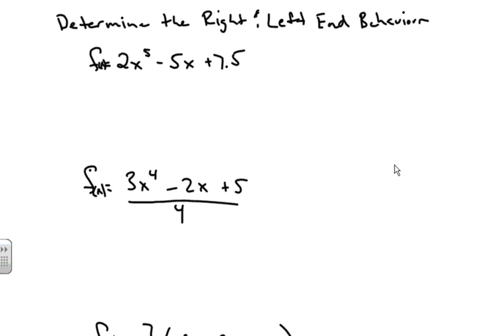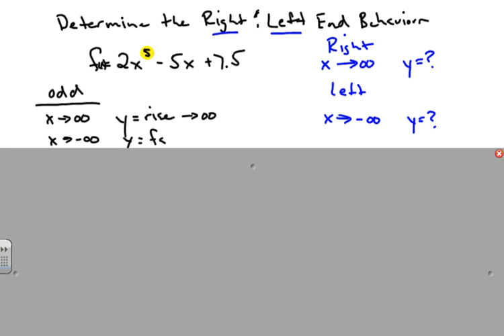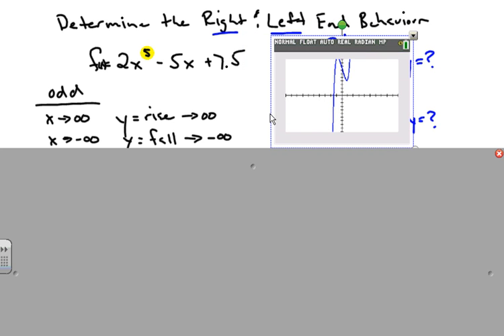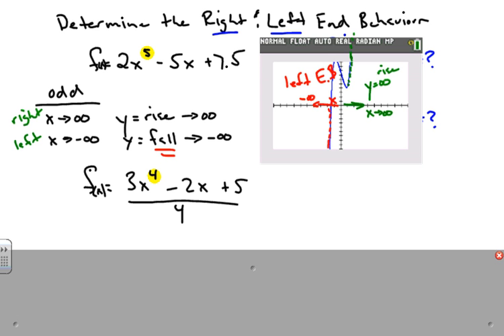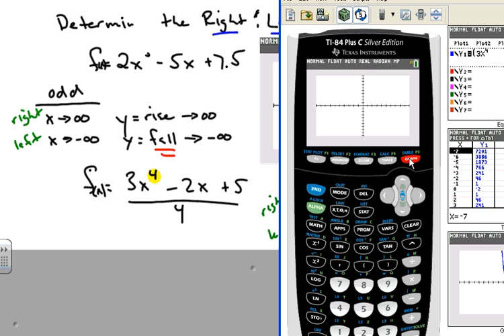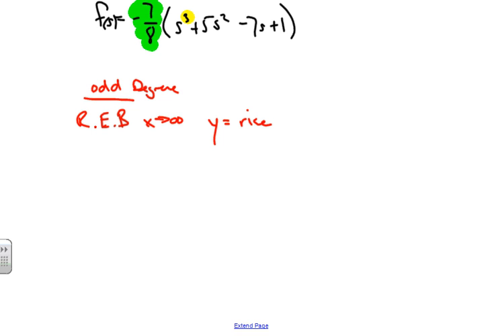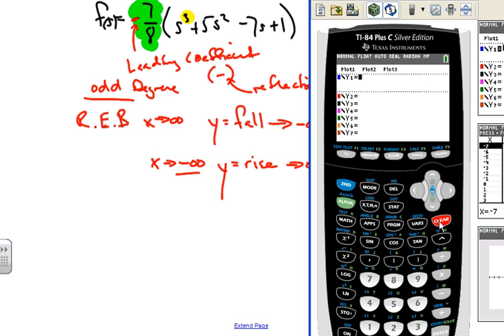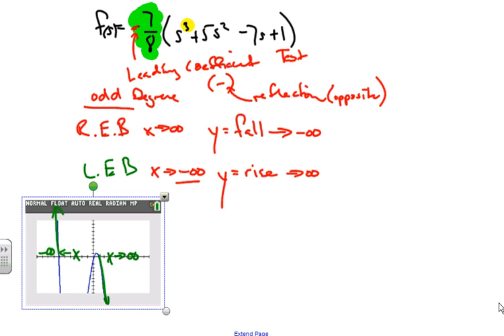End-behavior of Polynomial Examples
Explanation of how to find the end-behavior of three different polynomials.